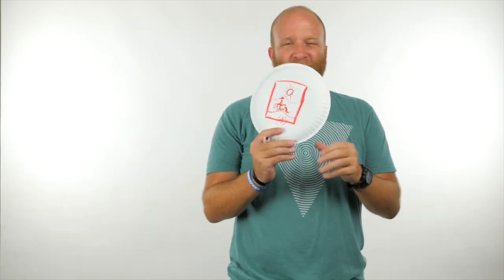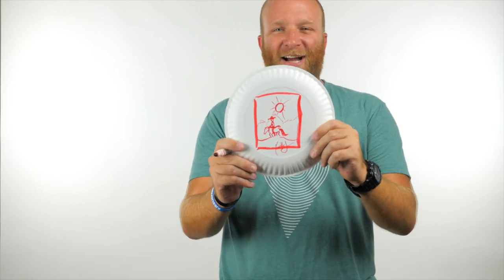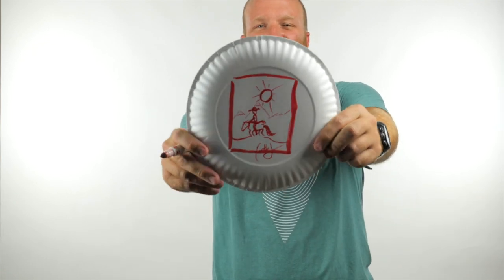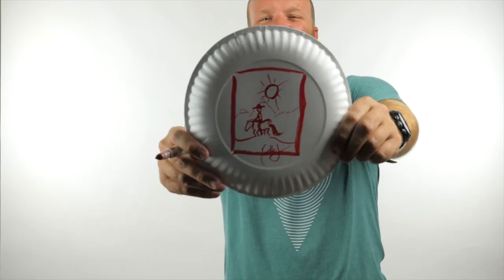Creativity Game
Creativity: Using your imagination to do something unique.
Color: Tie Dye
Animal: Bowerbird